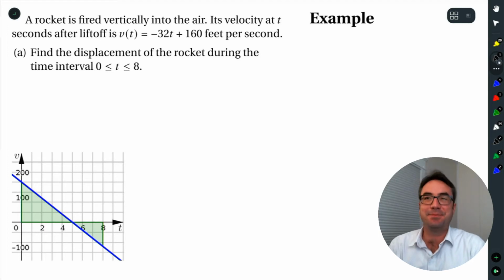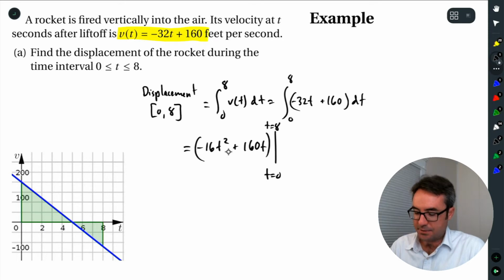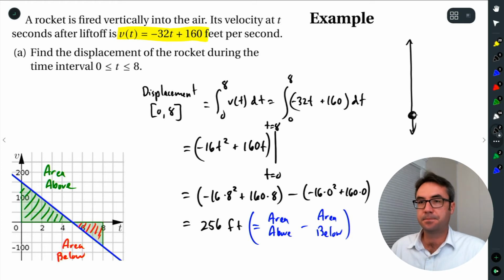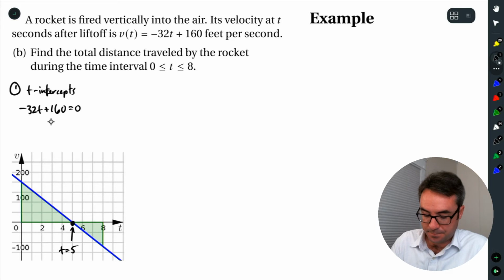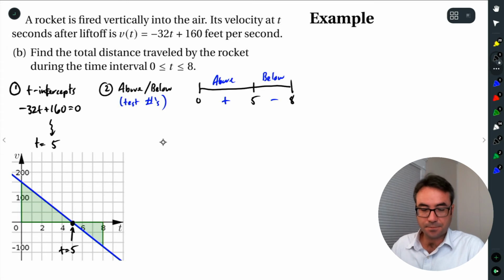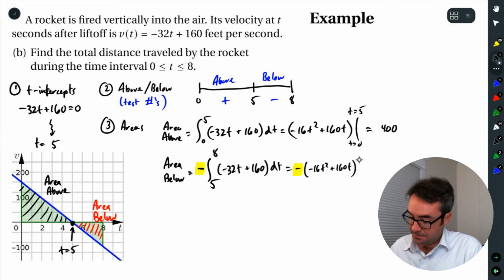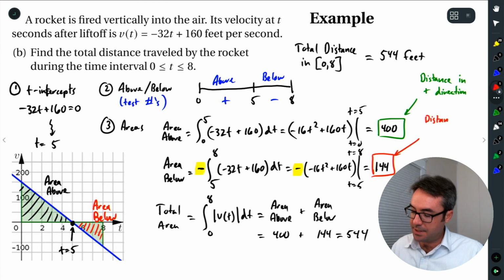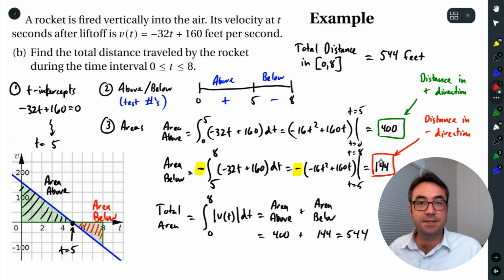MTH 141: IC3 - Net Change (part 4)